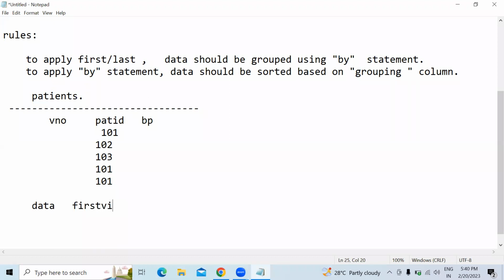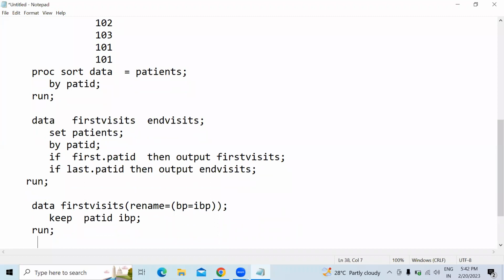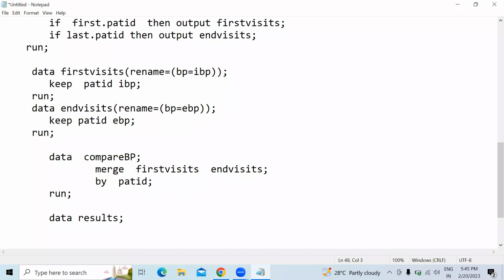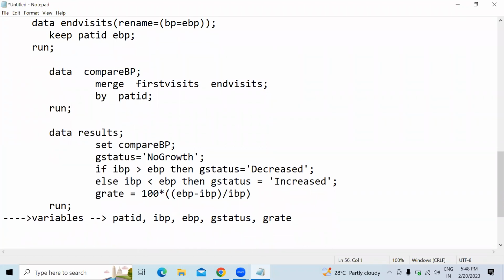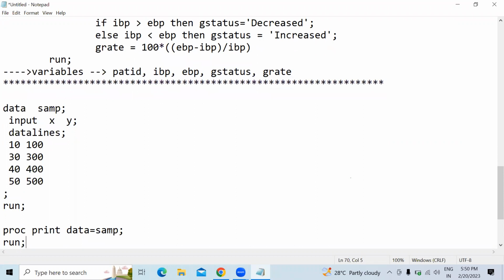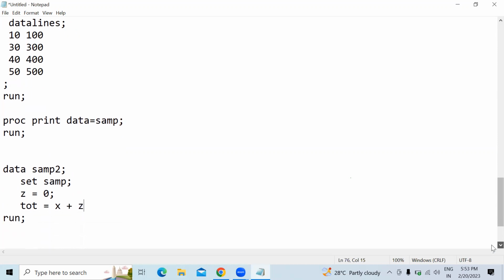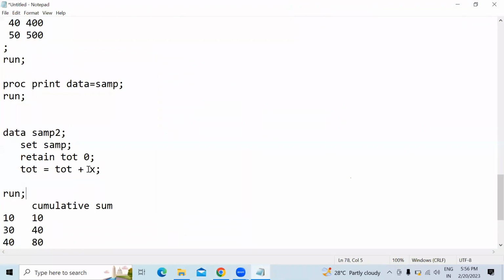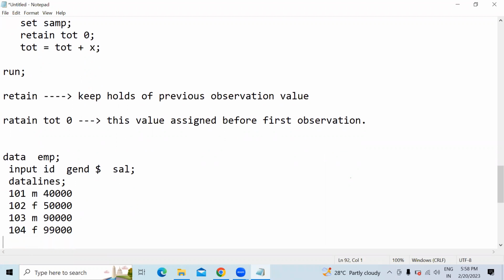SAS Session 10